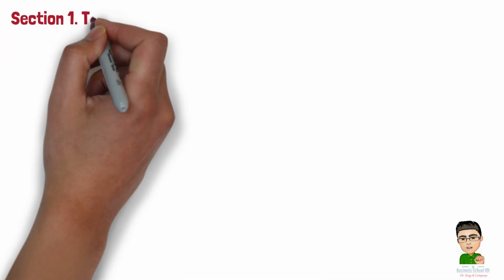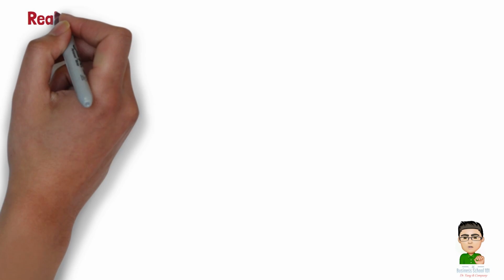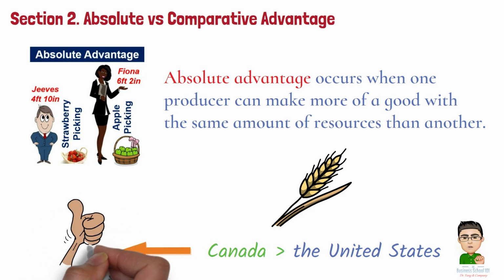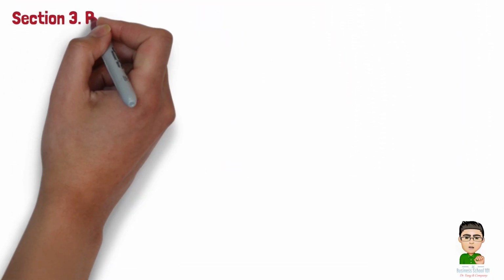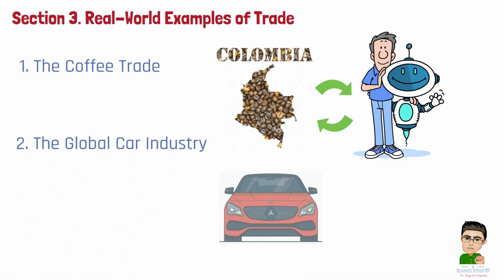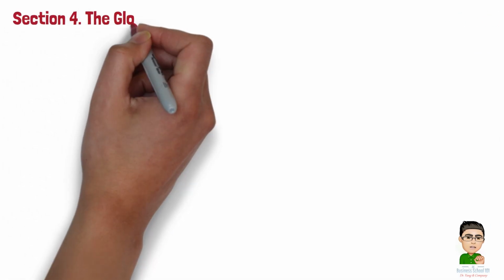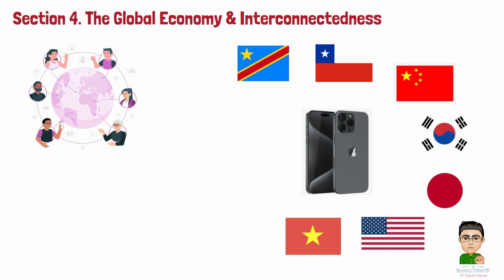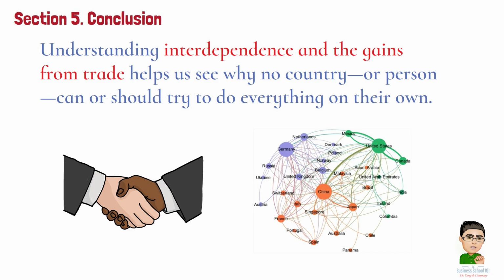Independence and Gain from Trade | Economics | From A Business Professor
Picture this: You’re enjoying your morning coffee, made with beans from Colombia, sweetened with sugar from Brazil, and perhaps paired with a croissant baked with flour from Canada. Have you ever stopped to think about how many people around the world contributed to your breakfast? It’s amazing how interconnected our lives have become, thanks to trade. In this video, we’re going to explore the fascinating world of interdependence and the gains from trade.